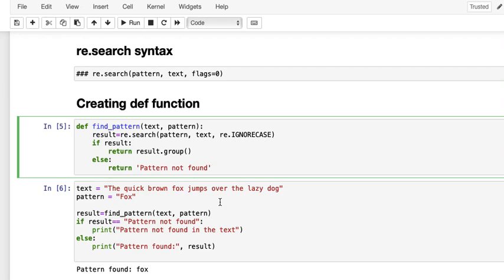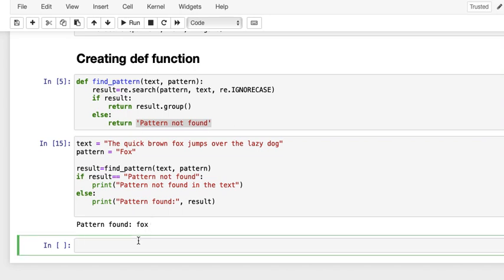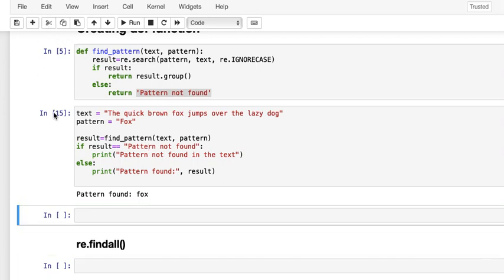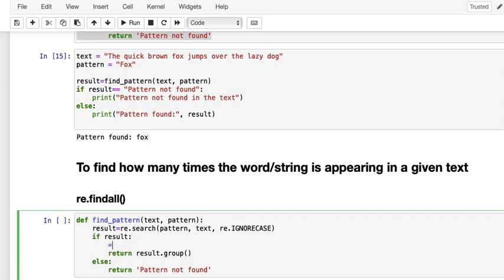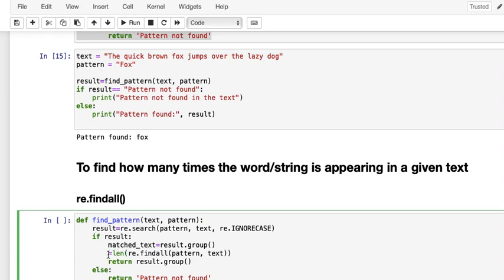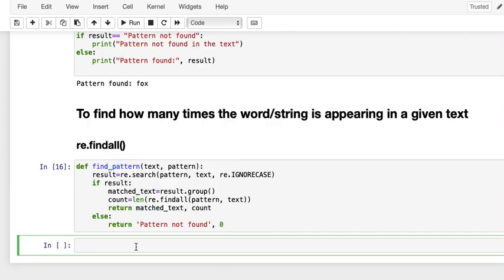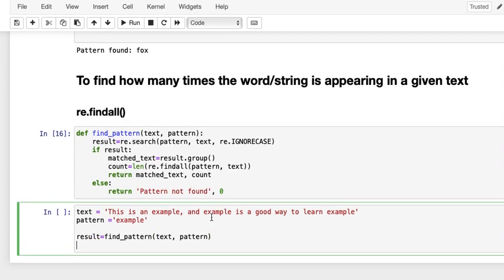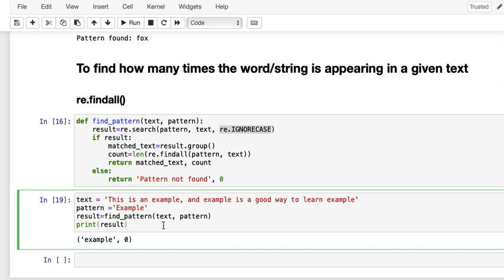Regular Expressions for NLP | Part 4: Text Extraction & Cleaning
In this session, we continue exploring Regular Expressions (Regex) for Natural Language Processing (NLP) and text analytics.

A key task in text processing is finding out how many times a particular pattern occurs in a string. In Python, the re.findall() function can be used to find all occurrences of a specified pattern.

Key Python function:

re.findall() returns all non-overlapping matches of a pattern in a string, making it useful for identifying and counting occurrences of specific patterns in textual data.

Pattern matching is an important part of text preprocessing and NLP. It can be used to identify words, characters, numbers, symbols and other patterns within unstructured text.

Students, researchers, data analysts, business professionals, policy analysts and anyone interested in NLP, Python and text analytics.

This video is part of the Research Analytics, NLP & Text Analytics series on the Anilkumar | AI, Business Analytics & Public Policy channel.